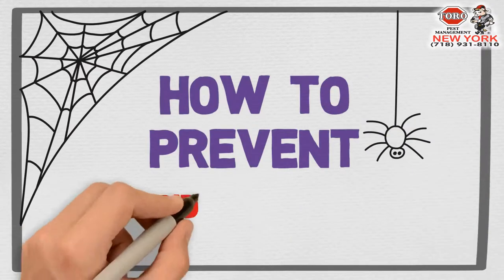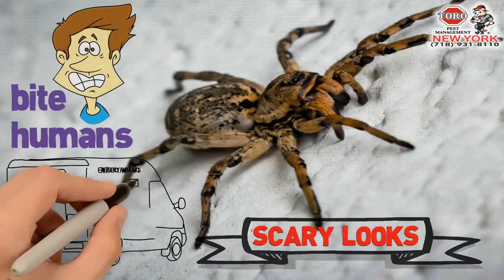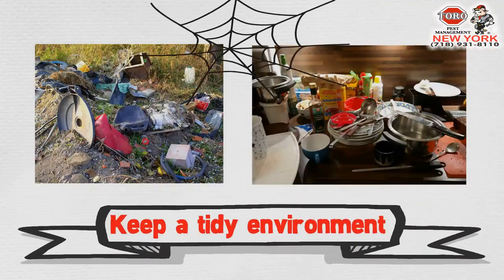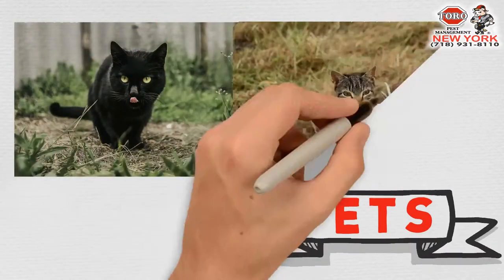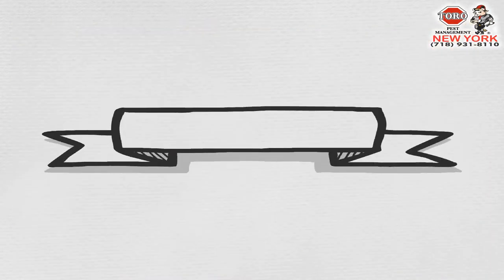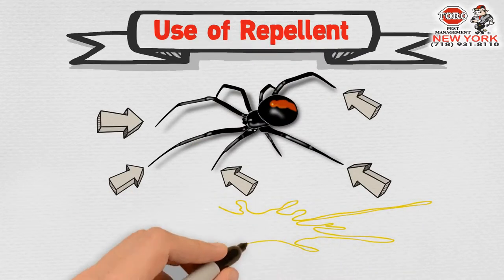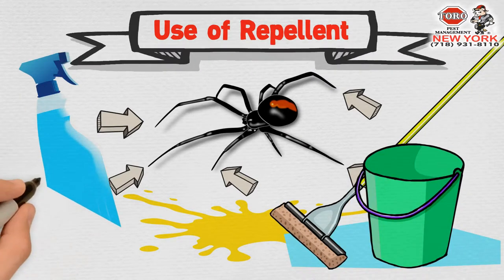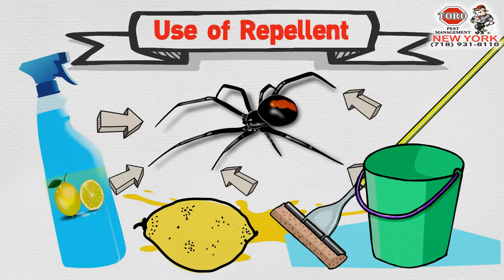Spider Control in Bronx, NY - Pest Control in Bronx, NY